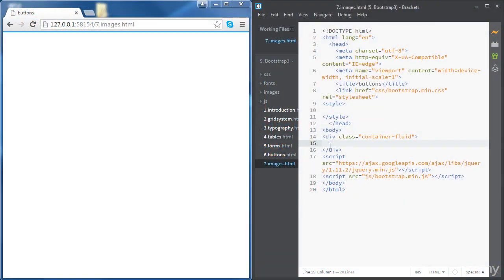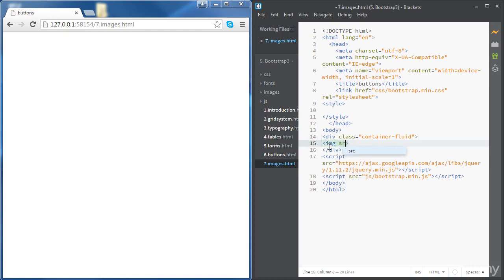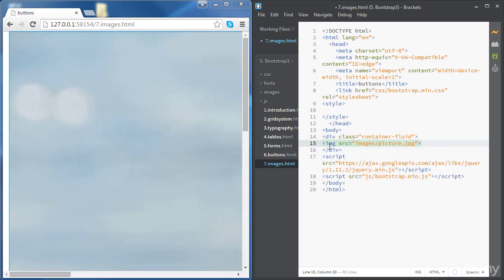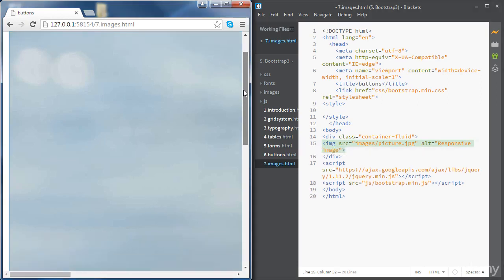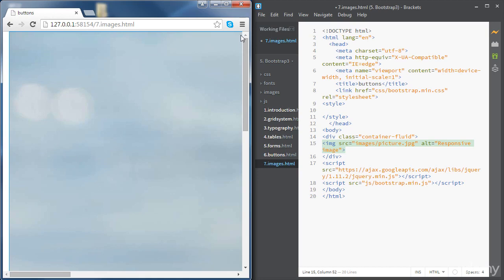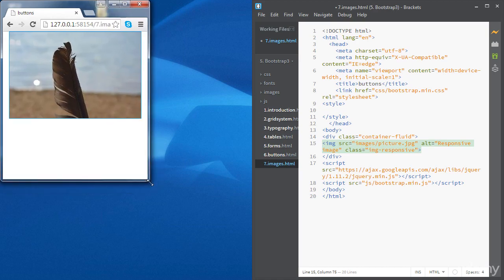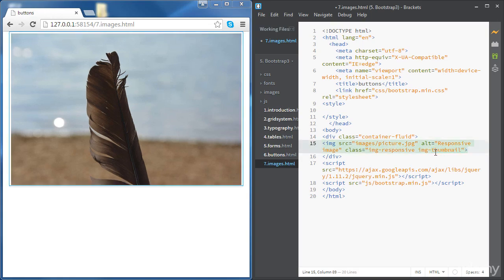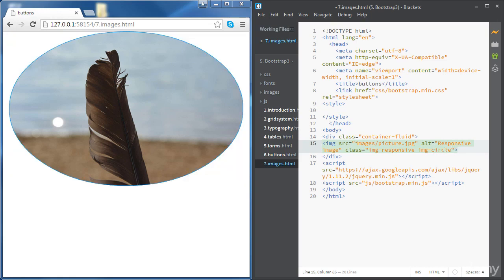9. Images - Bootstrap